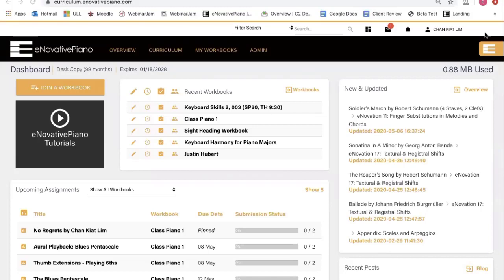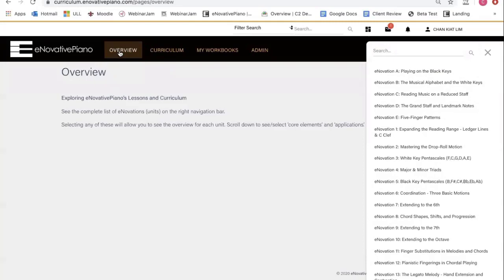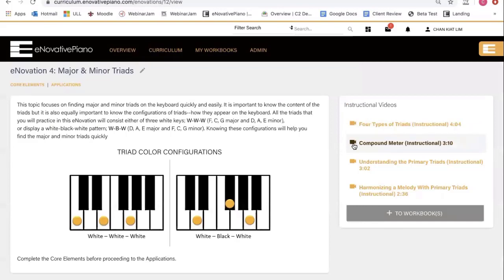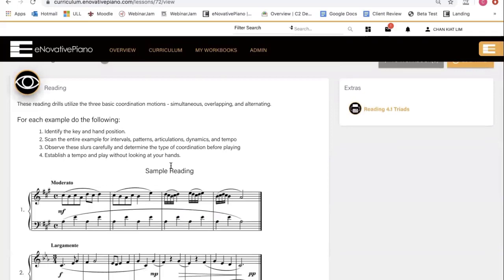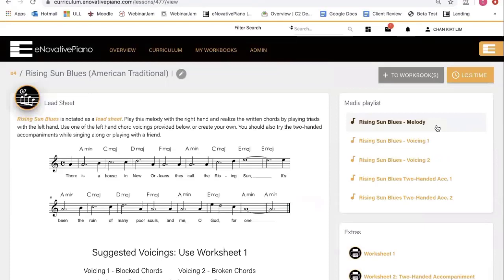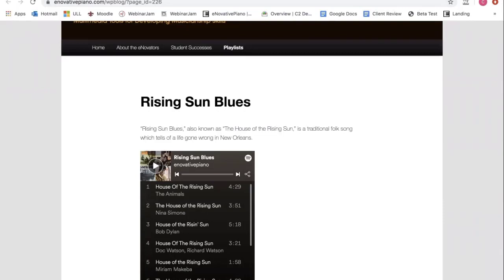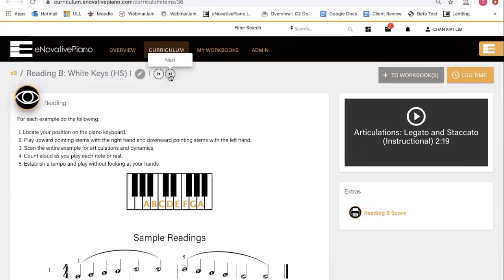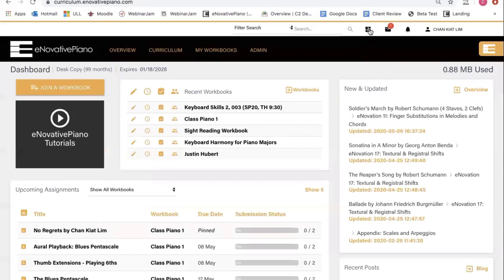Exploring eNovativePiano's Dashboard, Lessons, and Curriculum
This video explains how eNovativePiano is organized and will show you different ways you can start exploring our multimedia lessons and curriculum.

0:00 - 0:30  Dashboard
0:31 - 1:00 Overview of Contents
1:01 - 2:07 eNovation (Unit) Content and Types of Lessons
2:08 - 2:45 Lesson Resources
2:45 - 3:02 Browse Master Curriculum
3:22 - 4:03 Search Engine